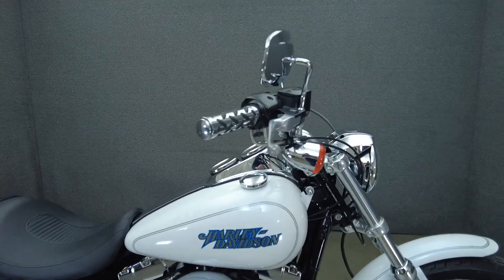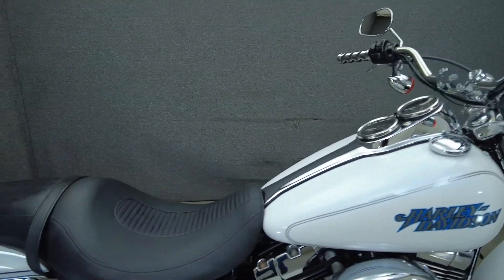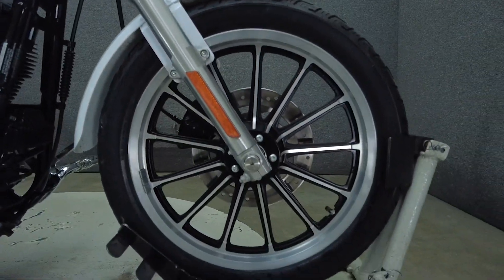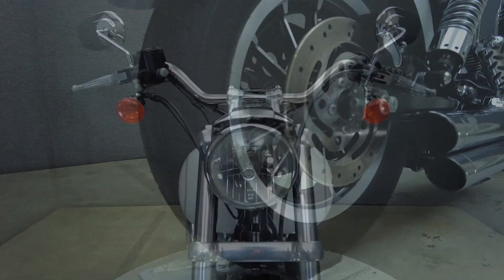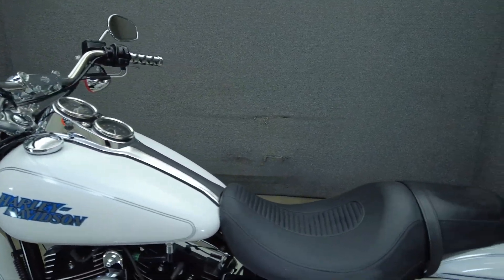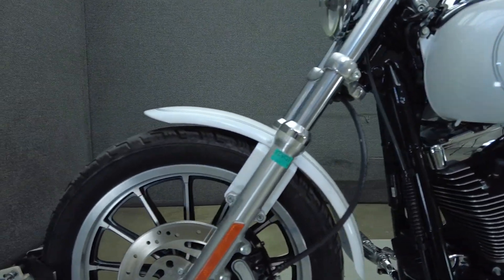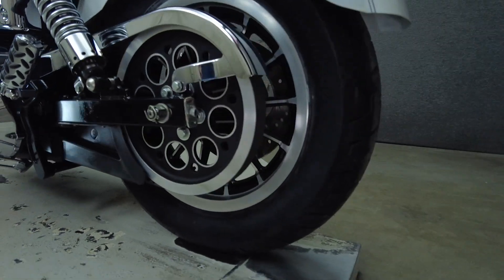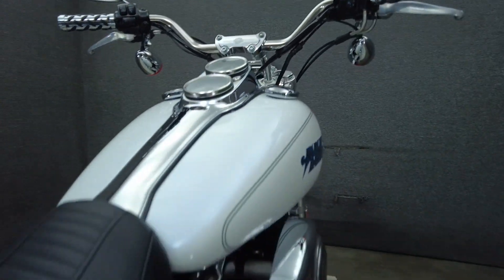2005 HARLEY DAVIDSON FXDLI DYNA LOW RIDER - National Powersports Distributors